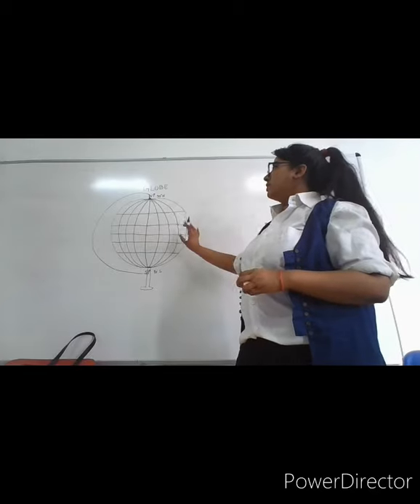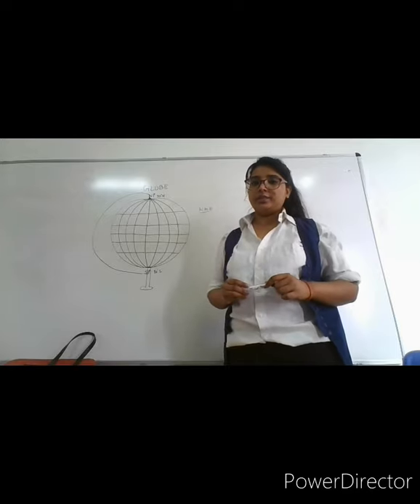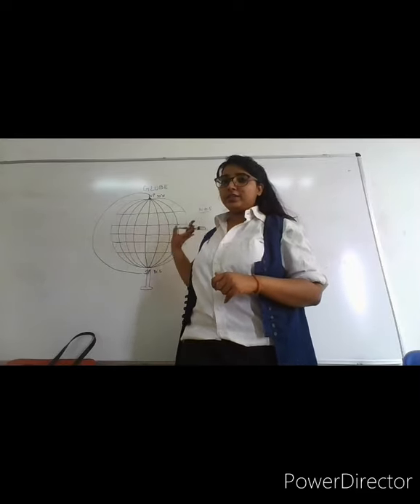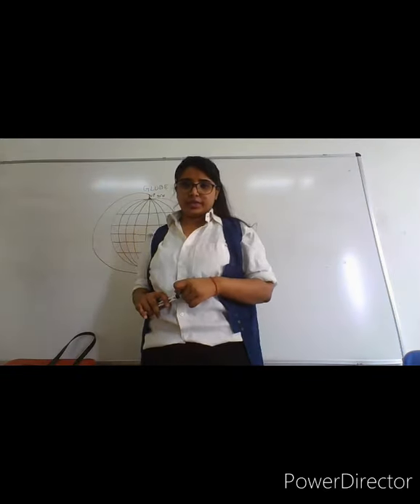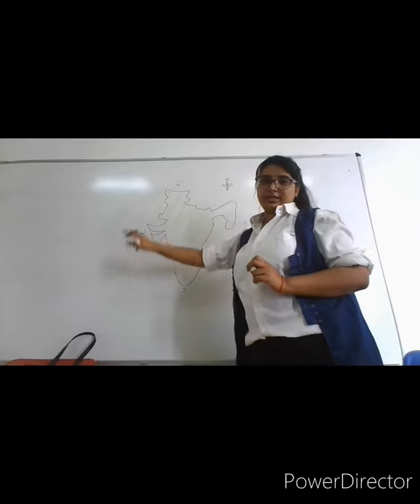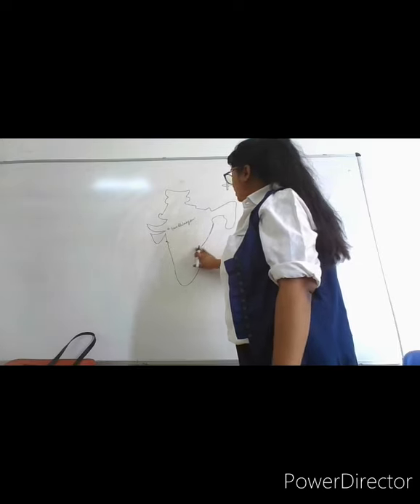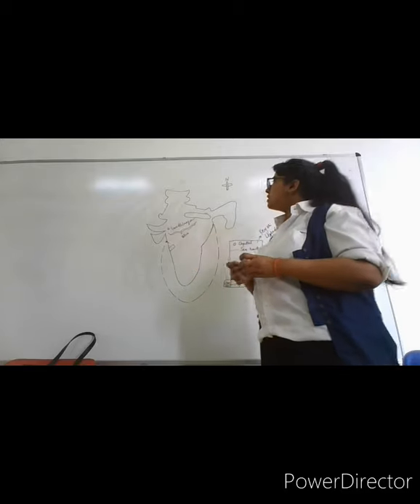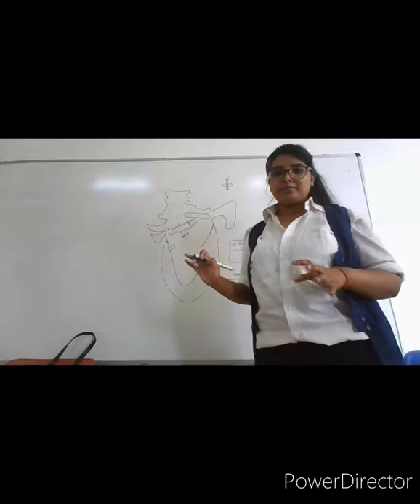STD 4 CBSE CH1 SST BY NIVEDITA MAM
Write down comments if you have any questions regarding the chapter.